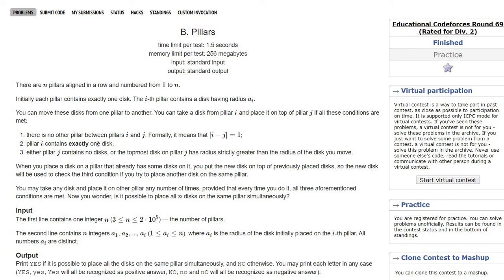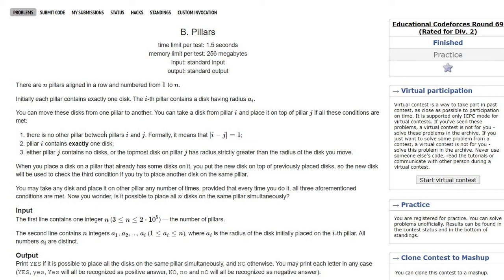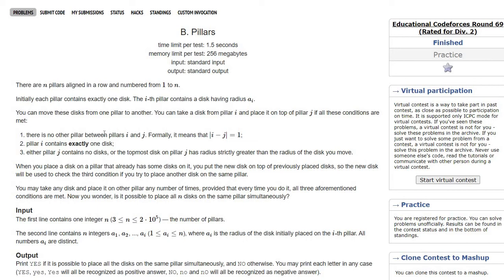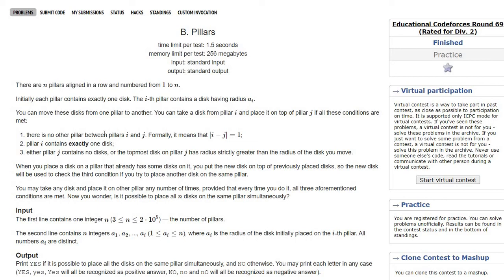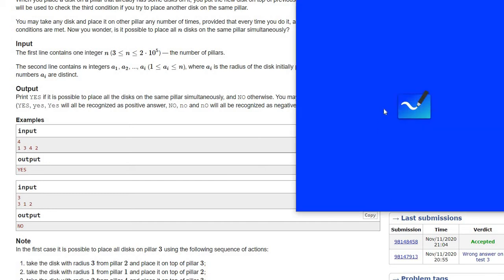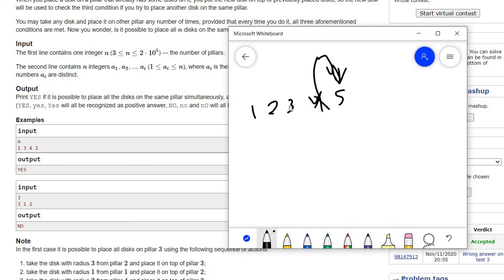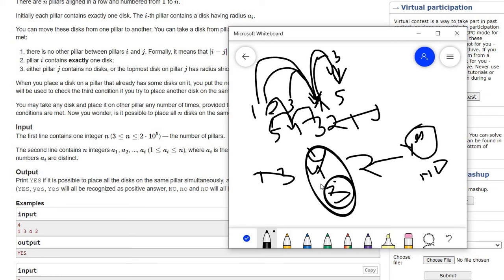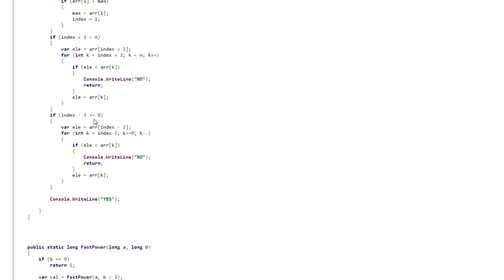Educational Codeforces Round 69 (Rated for Div. 2) -Pillers (Problem B)